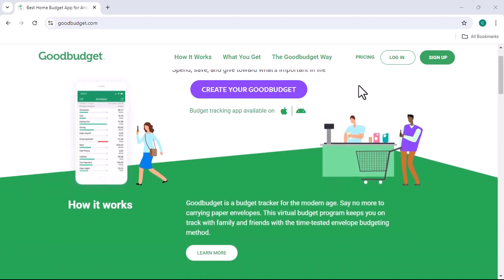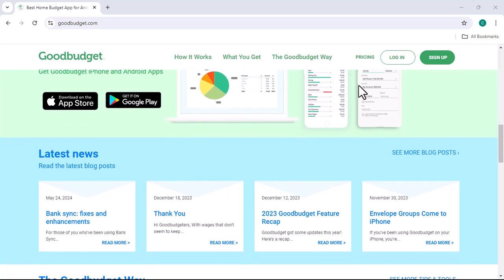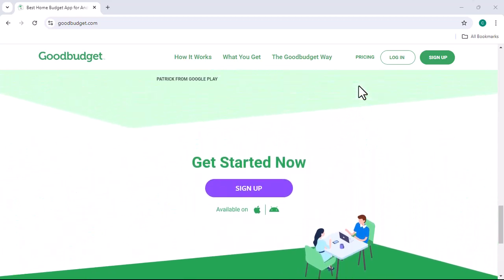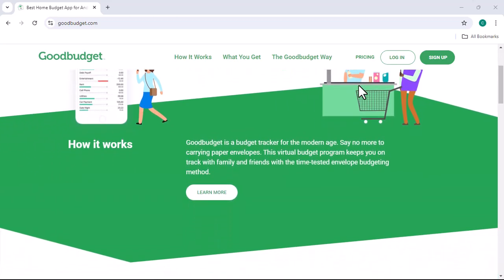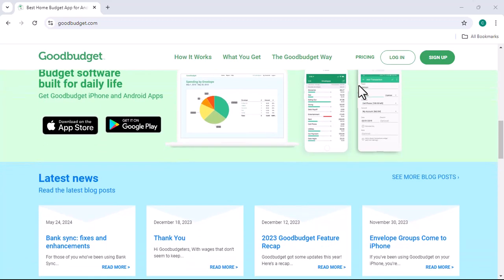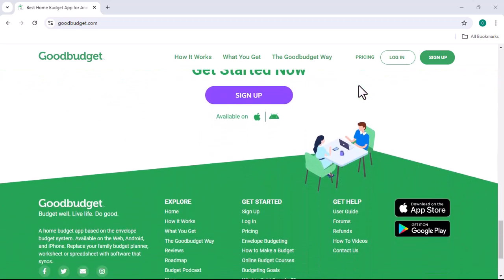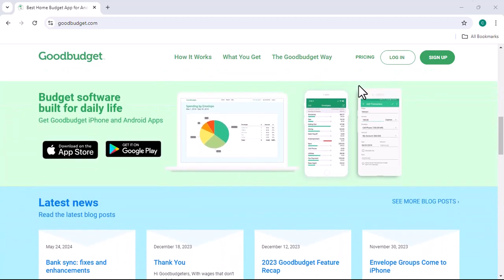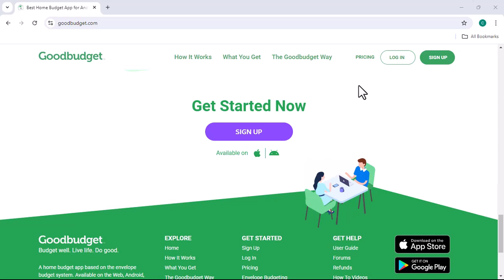Is Goodbudget easy to use?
In this video we talk about Is Goodbudget easy to use